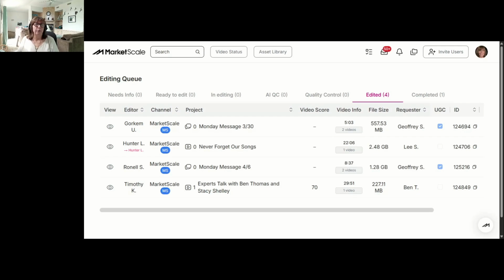Finding Finished Videos After Queue | UGC Academy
Video queue management in B2B content production is explained in this UGC Academy tutorial with MarketScale. Creators will learn exactly how to locate, access, and manage a finished video once it exits the production queue.

Video queue management is a core workflow skill for B2B content creators producing high-volume video at scale. Once a video completes production and leaves the queue in MarketScale's UGC Academy platform, many creators lose track of where to find the finished file. This episode of UGC Academy — MarketScale's step-by-step content creation training series — walks through the precise process for locating a completed video after it has moved out of the active queue and into a deliverable state.

In this video, you'll learn:
• How to navigate the MarketScale platform to find a video after it leaves the production queue
• The specific file location or dashboard section where finished videos are stored post-queue
• How to confirm a video has fully completed processing before attempting to download or publish
• Best practices for organizing and retrieving finished B2B video assets at scale
• How the UGC Academy workflow handles video handoff from production to delivery

💡 Key Insights
A finished video does not disappear after leaving the queue — it moves to a dedicated completed-assets section within the MarketScale platform. Understanding the post-queue workflow is the single most common point of confusion for new UGC Academy users, and resolving it eliminates costly production delays. Knowing exactly where finished videos live reduces turnaround time and keeps B2B content pipelines moving without interruption.

The UGC Academy series by MarketScale is built around removing friction from B2B video production. The post-queue stage — where a video transitions from active editing to a finished, retrievable asset — is a critical handoff point that determines how quickly content reaches distribution. Creators who understand this step avoid redundant re-uploads, miscommunication with production teams, and missed publishing windows.

In the broader context of B2B content marketing in 2026, video asset management has become as important as video creation itself. Platforms like MarketScale are building structured UGC workflows that give brands clarity over every stage of production, from intake through final delivery. Named methodologies like queue-based production and asset-state tracking are now standard in enterprise content operations, reflecting the industry's shift toward systematic, repeatable video at scale.

Q: Where do I find my video after it leaves the queue on MarketScale?
A: Finished videos move to a completed-assets section within the MarketScale platform after exiting the production queue. This area stores all processed, deliverable files and is separate from the active queue view.

Q: What does it mean when a video leaves the queue in UGC Academy?
A: When a video leaves the queue in UGC Academy, it has completed the production and processing stage and is ready for review, download, or distribution. It is no longer in an active editing state.

Q: How do I know when my B2B video is fully finished and ready to publish?
A: A video is fully finished when it appears in the completed-assets or finished-video section of the MarketScale dashboard, indicating all processing steps are done and the file is in its final deliverable form.

Q: What is MarketScale UGC Academy?
A: MarketScale UGC Academy is a structured video training series produced by MarketScale, the leading B2B media platform based in Dallas, Texas, designed to teach content creators how to produce, manage, and distribute professional B2B video at scale.

🔗 LINKS